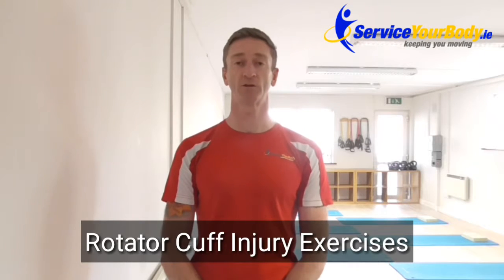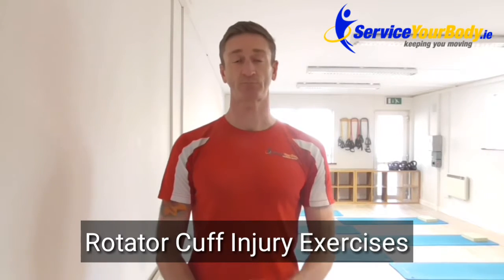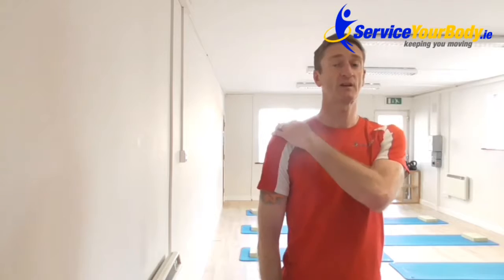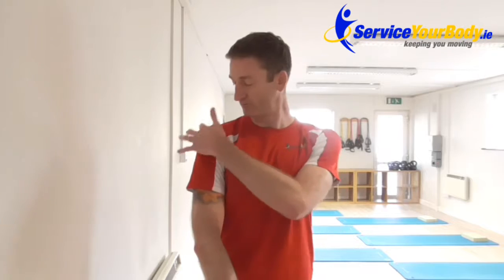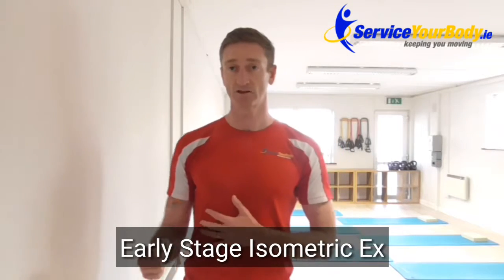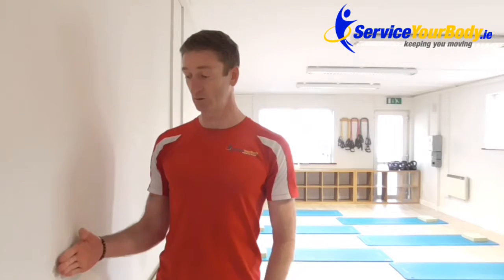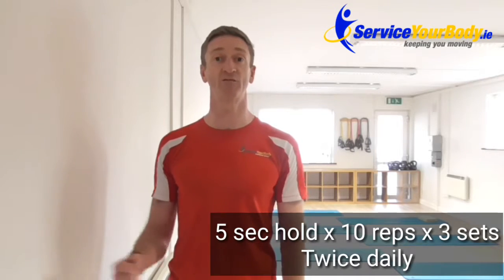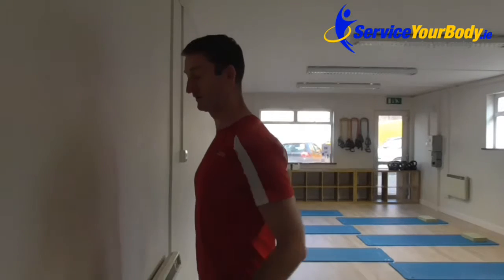Rotator Cuff Injury Exercises Part 1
Isometric exercises are a great way to strengthen an injured joint without causing an additional pain or injury, they are very much an early stage exercise.

Isometric means you are contracting a muscle without lengthening or shortening a muscle.

In the video we show how to perform some Isometric exercises for a rotator cuff injury, we would recommend you move the joint in the direction that causes most of the pain, but manage the pain through the force you use.